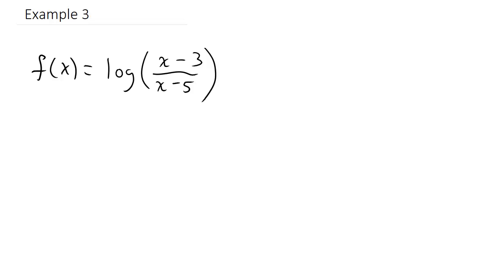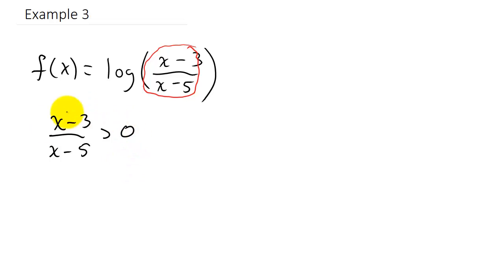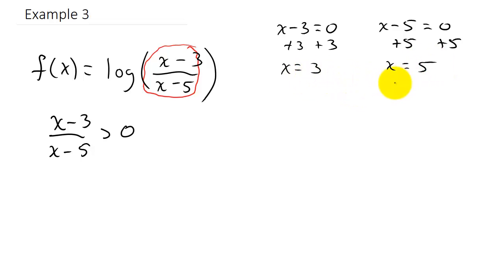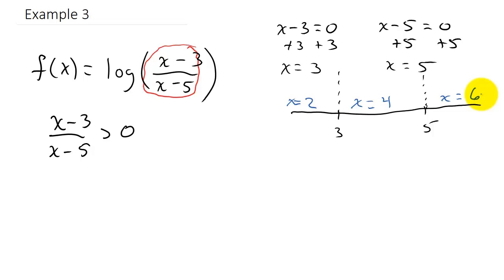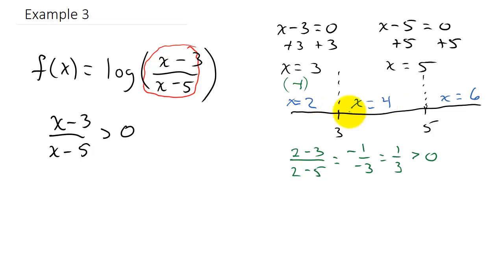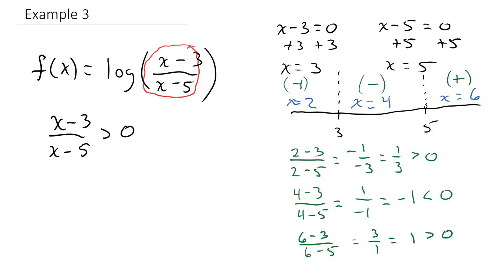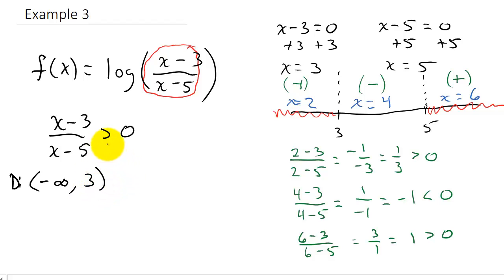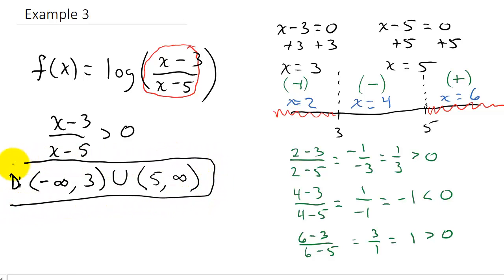Domain of a Logarithmic Function Ex 3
This video shows how to find the domain of a logarithmic function.  Logarithm of a rational function.